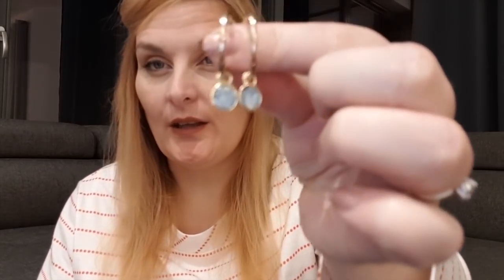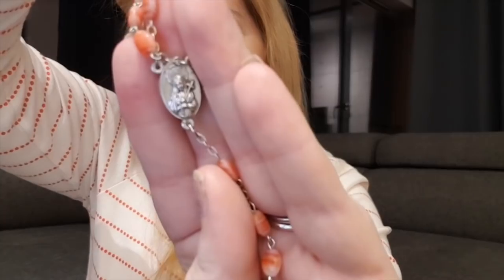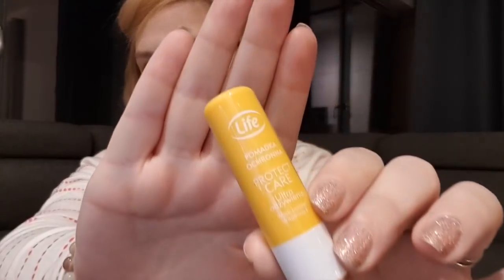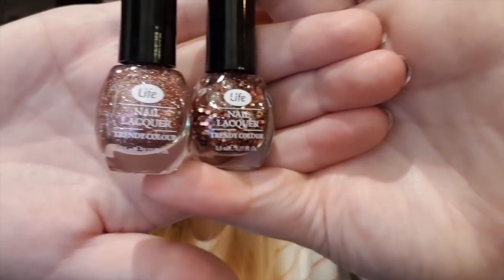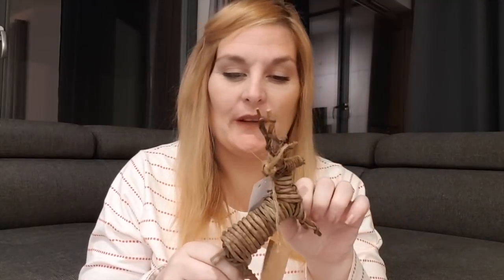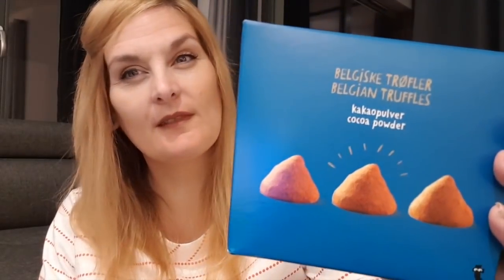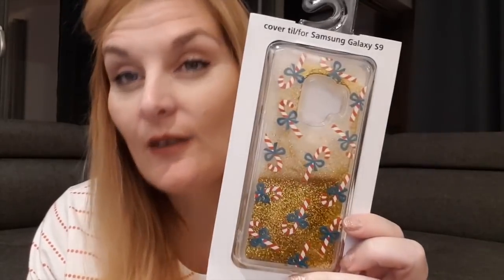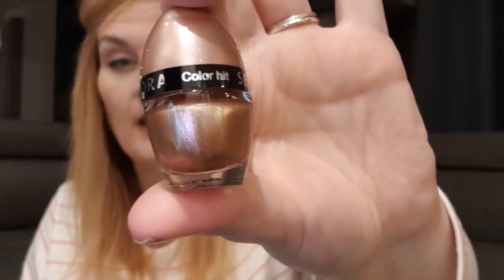Collective Haul - MAC, TK Maxx, Sephora, Flying Tiger - Katy Beach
Hello loves todays video is a Collective Haul , I hope you enjoy it x

♡SOCIAL MEDIA♡

MENTIONED

Katy
xxx